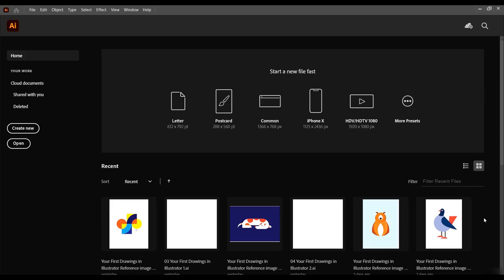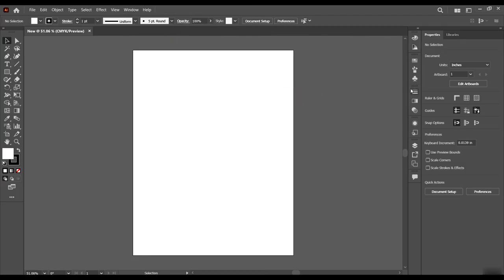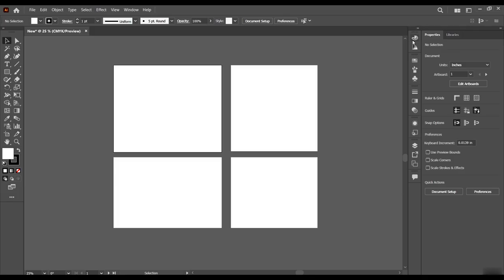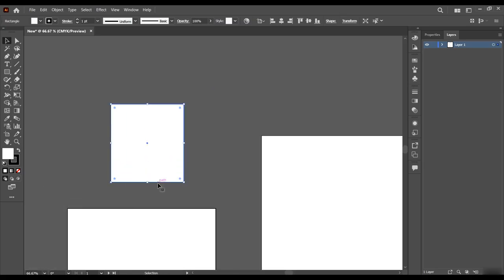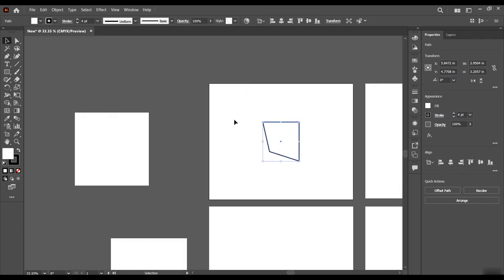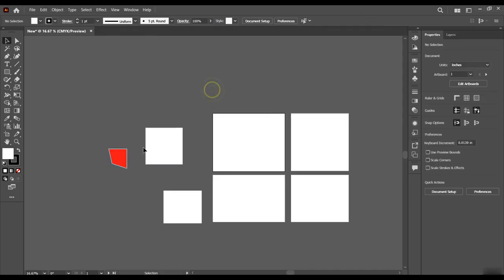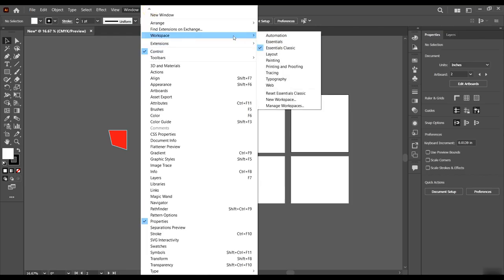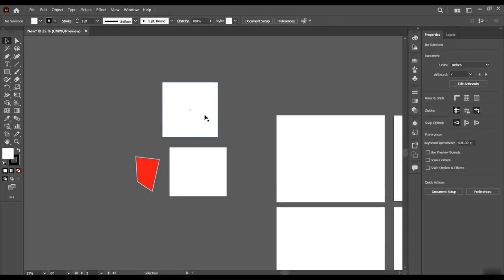Interface and Navigation "Adobe Illustrator Full Course "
Master Adobe Illustrator's Interface & Navigation!
Welcome to the Adobe Illustrator Complete Mega Course! In this video, we’ll break down everything you need to know about Illustrator’s interface and navigation tools to kickstart your design journey. Whether you're a beginner or looking to refine your skills, this tutorial will help you work faster and smarter!

📌 In This Video, You’ll Learn:
✅ Workspace Overview: Explore menus, toolbars, and panels.
✅ Tools Panel Deep Dive: Understand essential tools (Selection, Pen, Shape, Type, and more!).
✅ Panels & Dock Management: Organize Layers, Color, Swatches, and Properties for efficiency.
✅ Artboard Mastery: Create, resize, and manage multiple artboards like a pro.
✅ Zoom & Pan Shortcuts: Navigate projects seamlessly (Ctrl/Cmd +, Spacebar drag, and more!).
✅ Custom Workspaces: Tailor Illustrator to your workflow and save custom layouts.
✅ Document Navigation: Switch between tabs, use Hand Tool, and master view shortcuts.

✨ What You’ll Gain:
Confidence to tackle any project with a clear understanding of Illustrator’s layout.

Time-Saving Tricks to streamline your design process.

Customization Skills to build a workspace that fits your style.

🔔 Don’t Forget To:
3️⃣ Drop a Comment if you have questions or requests for future videos!

🎨 Ready to master Illustrator?
👉 Watch the FULL COURSE PLAYLIST here: [LINK]